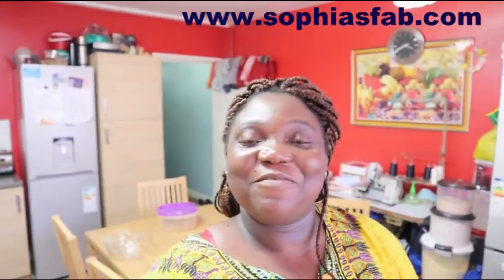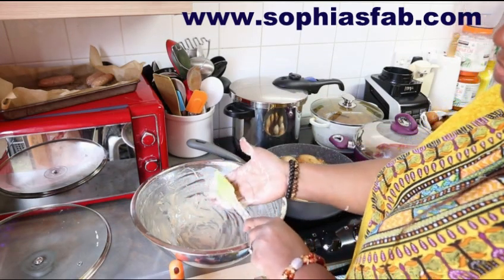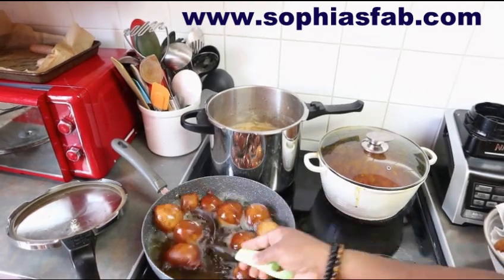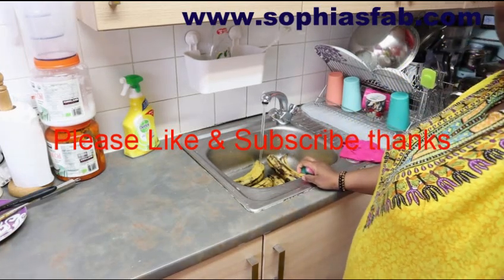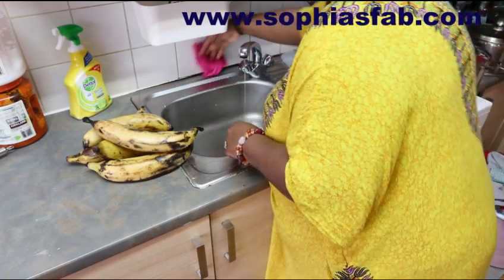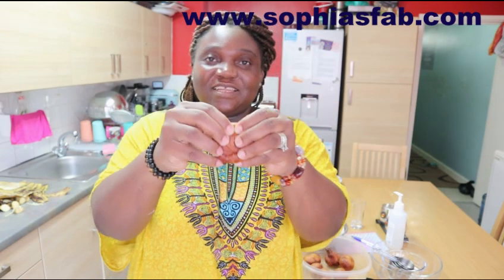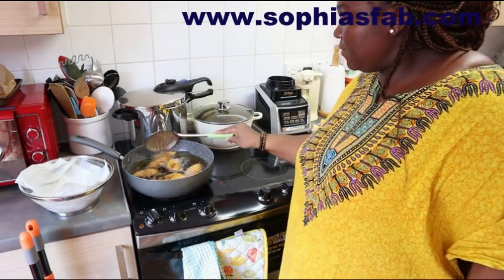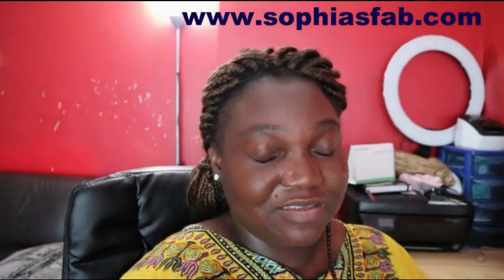Let's Cook, Clean and Eat Together | Cook with me | nigerian food recipe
Hello, All
hope you're all doing well, this video is a vlog, enjoy watching.